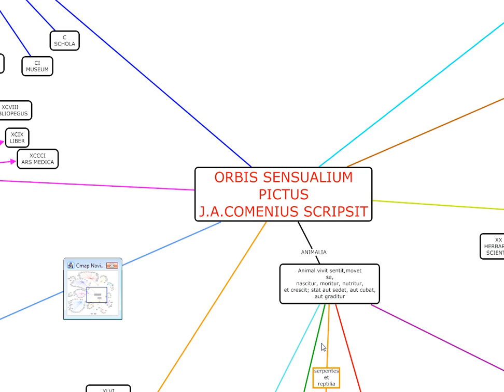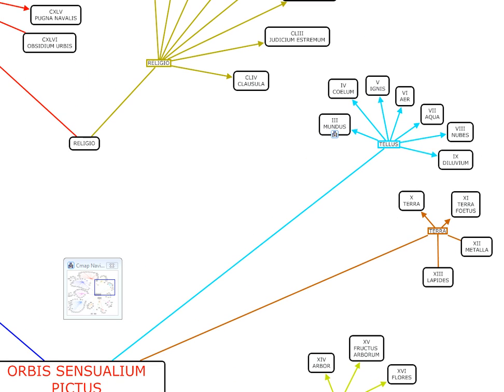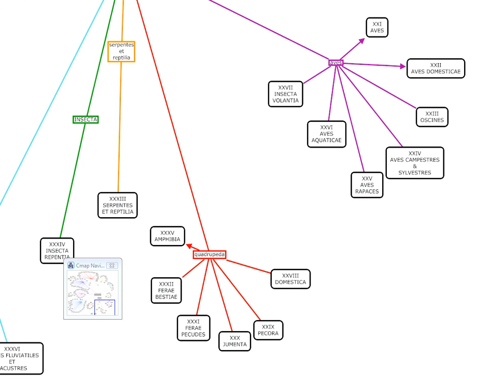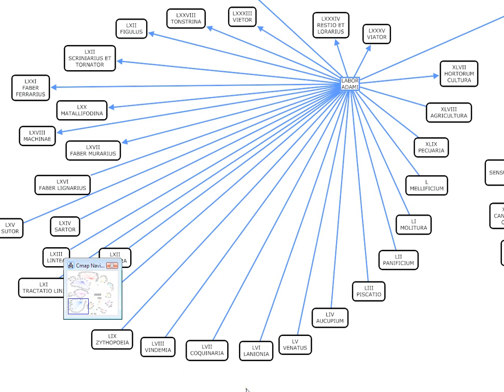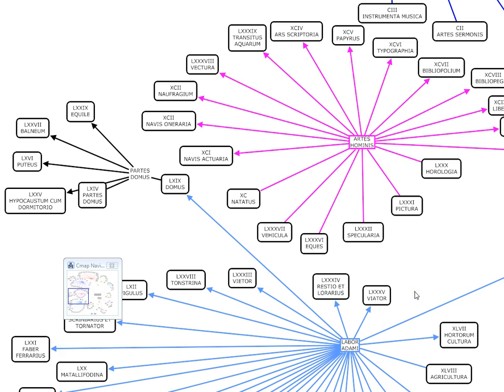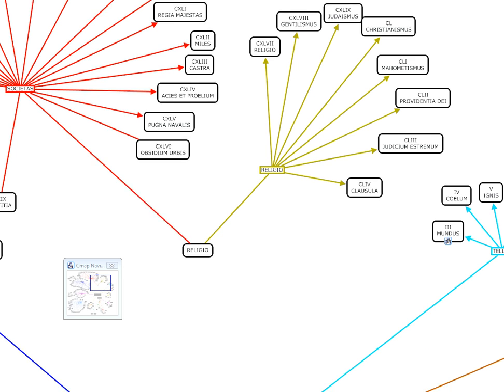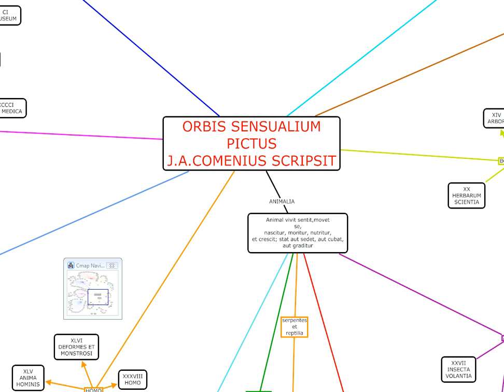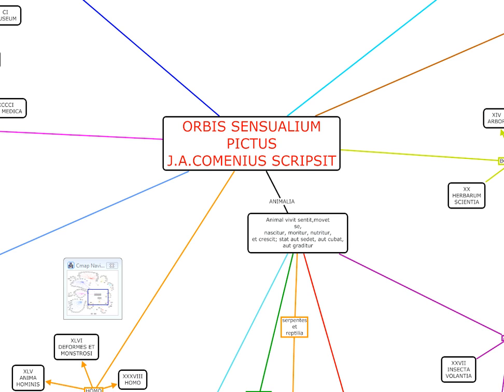026 The contents of Comenius' Orbis Pictus Latin Language Textbook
An overview of the contents of Comenius' Orbis Sensualium Pictus.